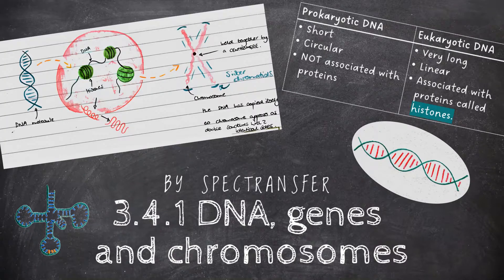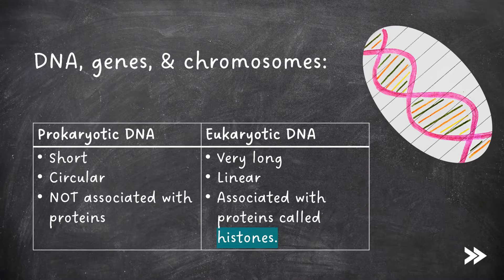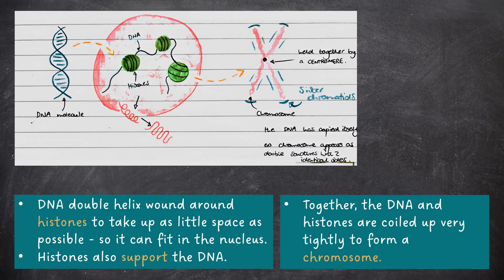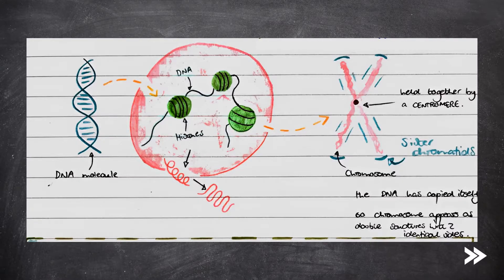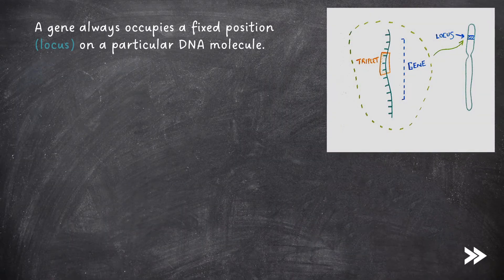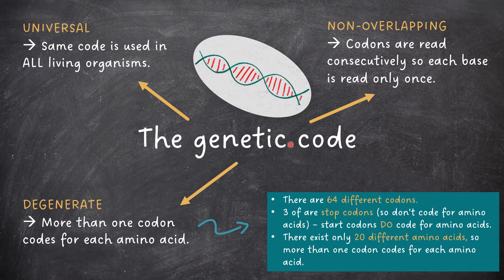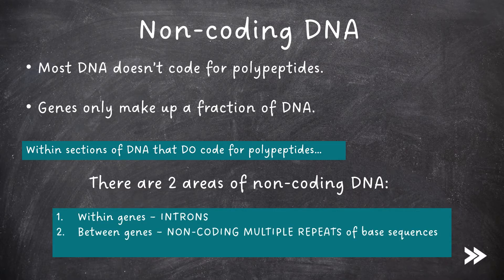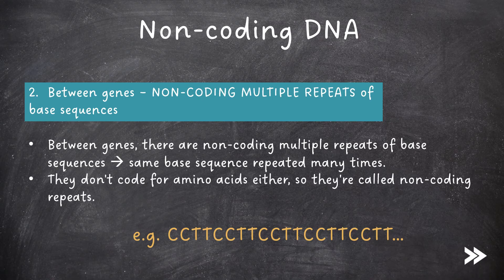EASY REVISION AQA A-Level Biology 3.4.1 DNA, genes & chromosomes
This episode focuses on topic 3.4.1 (DNA, genes & chromosomes) of the AQA A-Level Biology specification. First, I will compare eukaryotic and prokaryotic DNA, and then look at the DNA in eukaryotic nuclei in more detail. I will define "gene" and "locus" and cover how the genetic code is universal, degenerate & non-overlapping. Finally, I will cover non-coding DNA.

00:00 Introduction
00:11 specification overview
01:02 eukaryotic vs prokaryotic DNA
01:51 DNA in the nucleus of a eukaryotic cell
03:16 genes & loci
04:22 the genetic code is universal, degenerate & non-overlapping
05:28 non-coding DNA
06:53 specification round-up